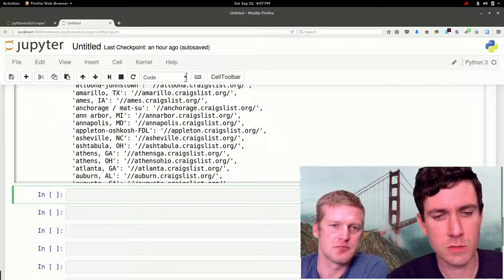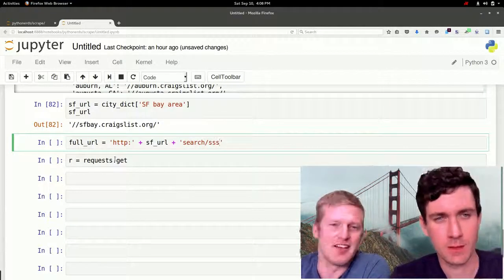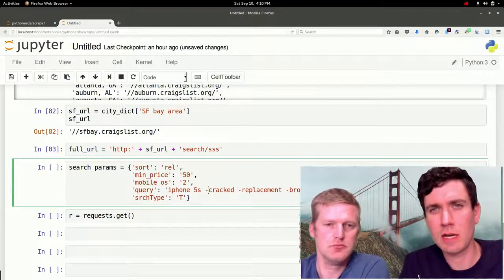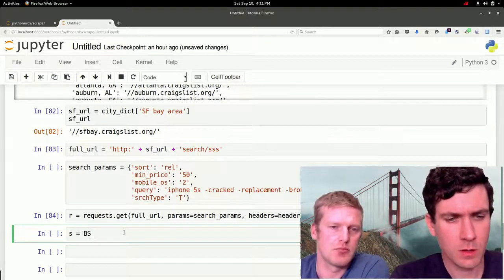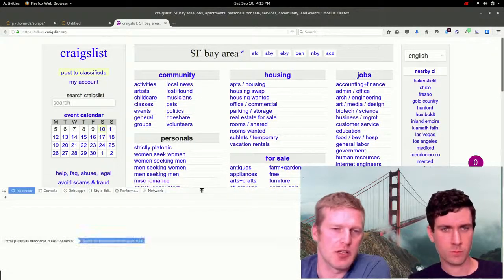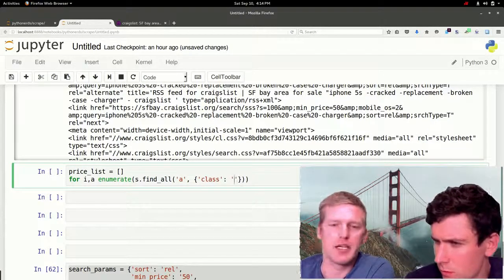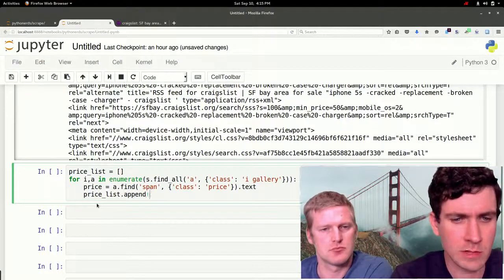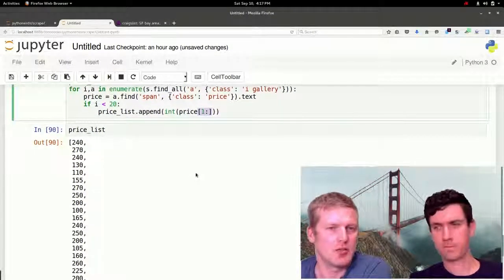Web Scraping : using requests to pass search parameters to craigslist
Web scraping is used for contact scraping, and as a component of applications used for web indexing, web mining and data mining, online price change monitoring and price comparison, product review scraping (to watch the competition), gathering real estate listings, weather data monitoring, website change detection, research, tracking online presence and reputation, web mashup and, web data integration.